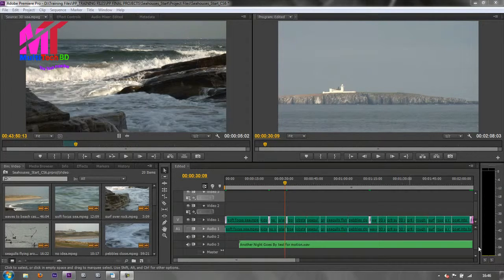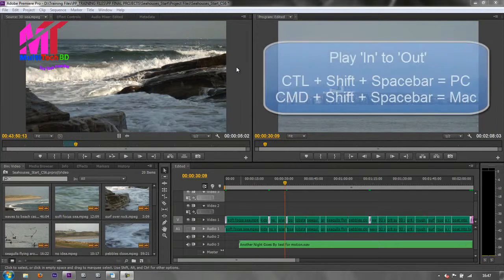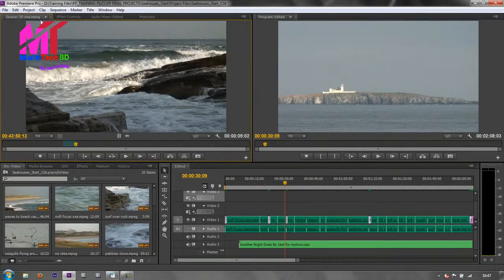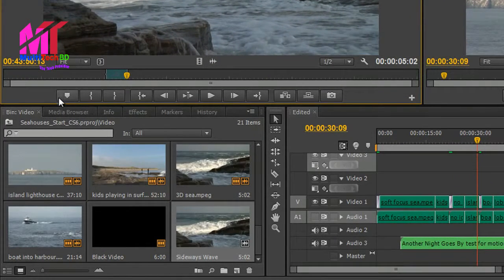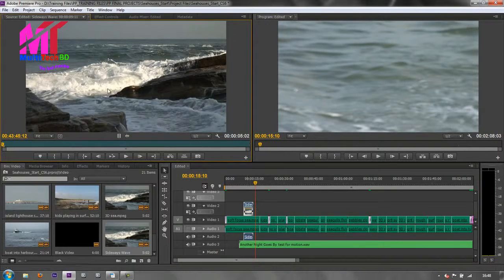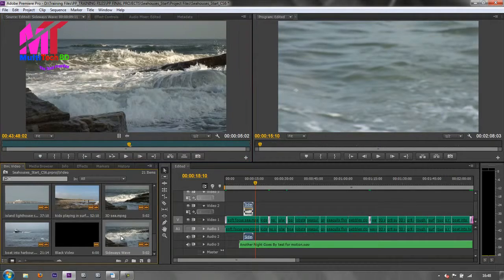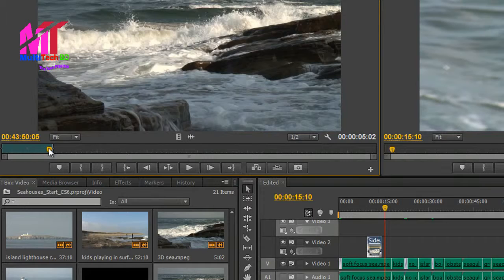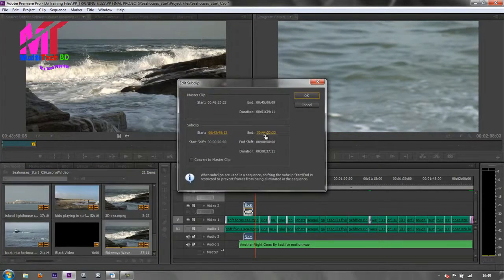Adobe Premiere Pro CS6 | Part-12 | Sub Clips | এডোব প্রিমিয়ার প্রো সিএস৬ | সাব ক্লিপস্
Next Episode: Adobe Premiere Pro CS6|Part-13|Timecod & Playhead Position|এডোব প্রিমিয়ার প্রো সিএস৬|টাইমকোড,প্লেহেড

Previous Episode: Adobe Premiere Pro CS6 | Part-11 | Importing PSD's | এডোব প্রিমিয়ার প্রো সিএস৬ | ইম্পোর্টিং পিএসডি'স